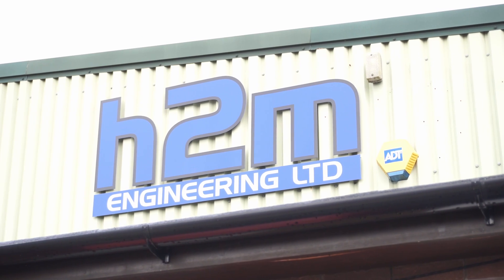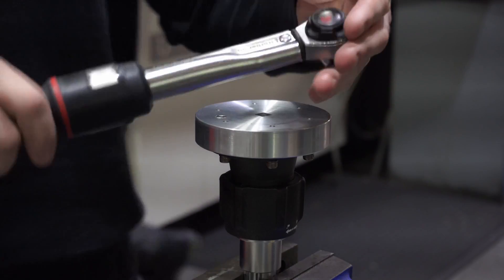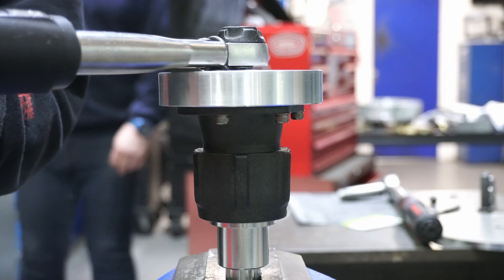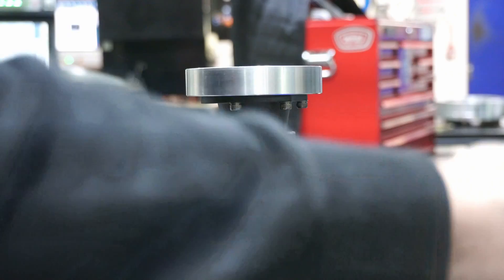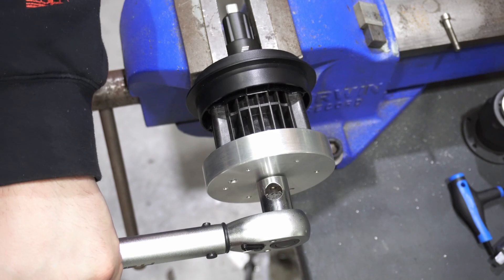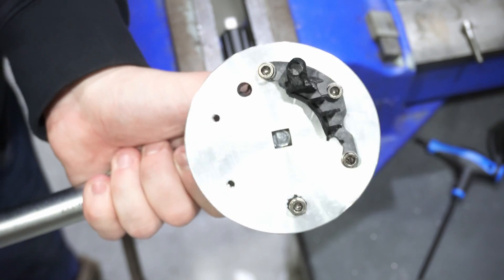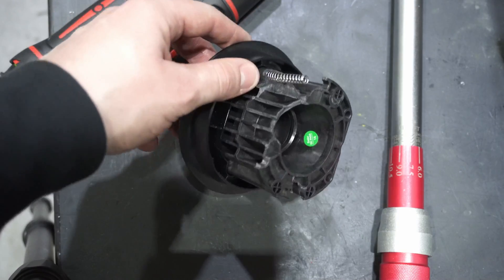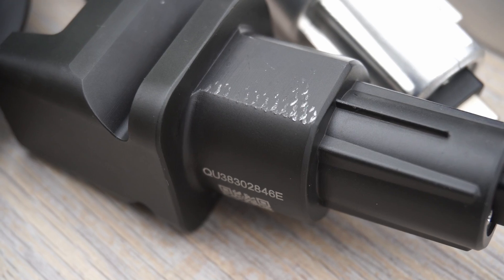How Much Force Breaks The Fanatec QR2 Lite?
Can the QR2 Lite really take 15 Nm of force safely on the Fanatec DD Extreme?

I set out to destroy a QR2 Lite and in the process try to better understand just how strong (or weak) they are.

This experiment has many flaws as outlined in the video, but I went ahead to see if it would still exceed my expectations. It's the other Dan you're thinking of that does stuff properly (@DanSuzuki )

for assisting and providing the high-strength facilities I'd need for this - they specialise in hard to make components across a variety of engineering disciplines, hence the name H2M.

My conclusion:

As a benchmark, the QR1 did better than I expected, but as we all know, its true weaknesses are mainly in the gradual wearing down of the plastic spline/keyway over usage and time.

The QR2 did much better than I expected, the amount of force going through that torque wrench was really high. Even though it split/cracked just before the flange gave way, it didn't explode and stayed on tight. It's a much, much stronger QR than the QR1 was. Time will tell if it also suffers from wear and tear and loosens or starts to have play/rattle as a result, but everything I've seen points to a fundamentally better design which has been built much stronger, too.

I may return and do this again with all 6 bolts fastened, but to be honest it withstood such high force I don't really think it's necessary, it kinda overperformed despite being dealt a bad hand.

Just disappointed nothing exploded spectacularly. I wore safety specs, for crying out loud.

0:00 Intro Waffle
1:44 Test Flaws
4:08 QR1 Lite
8:08 QR2 Lite
16:02 Outro Waffle